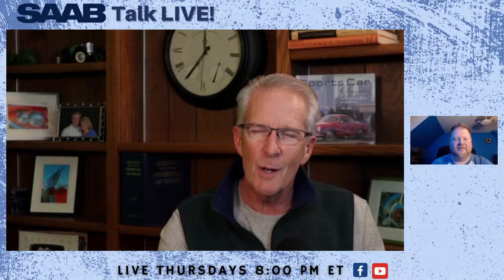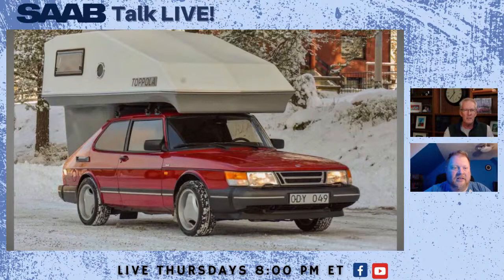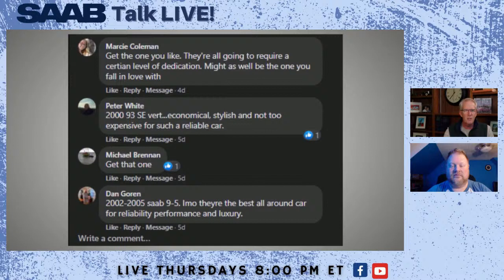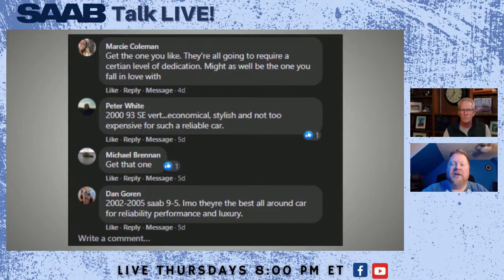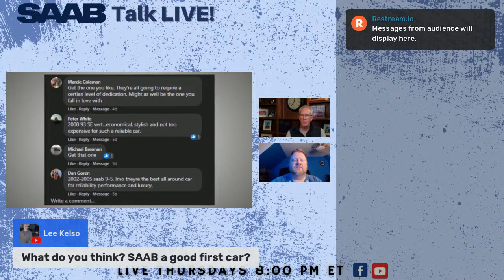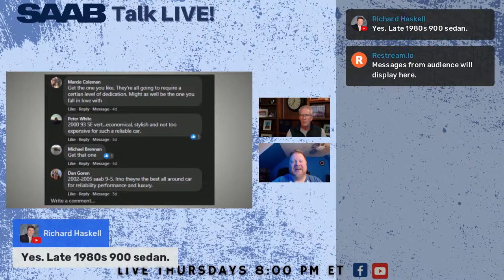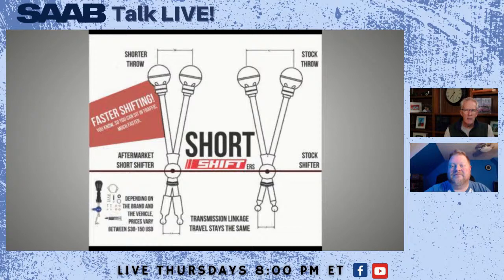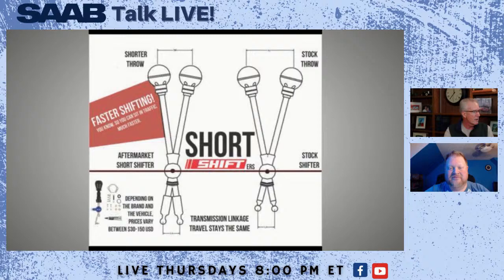SAAB Talk LIVE! - edited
Join us live as Lee Kelso and Mark Romisher explain short-throw shifters and how they work,  and what's your advice for a 16-year-old who wants a SAAB as his 1st car.